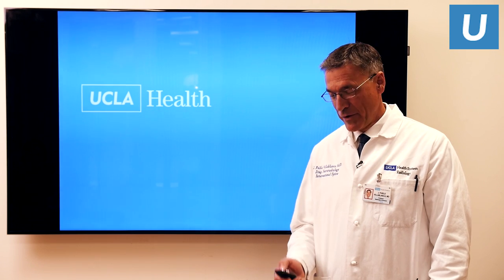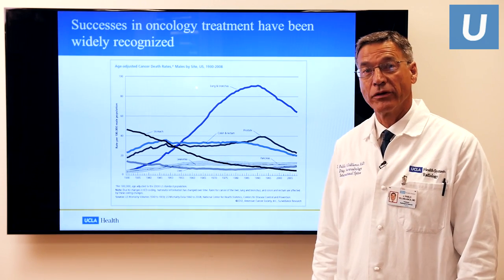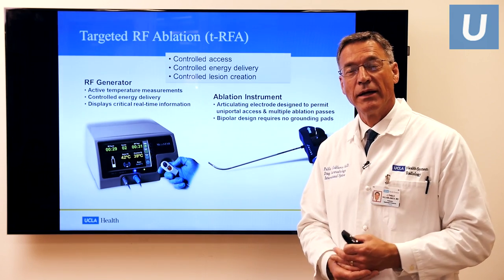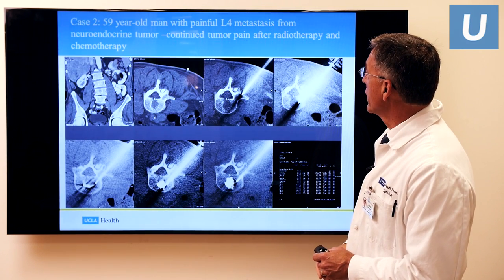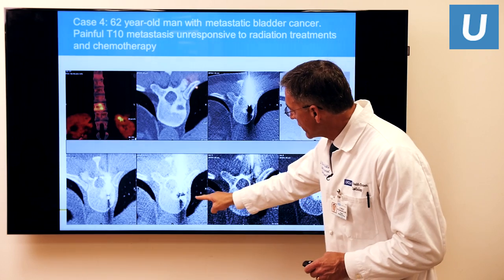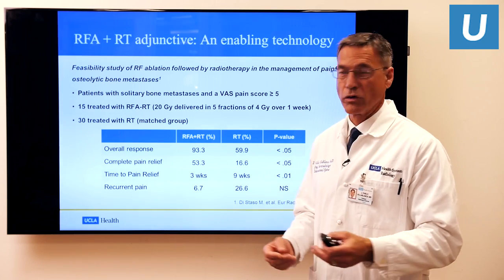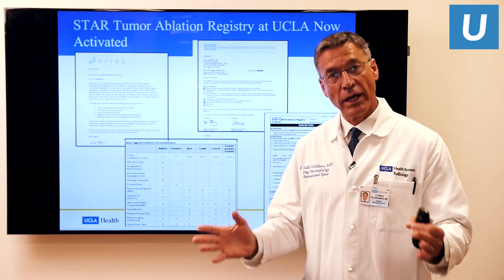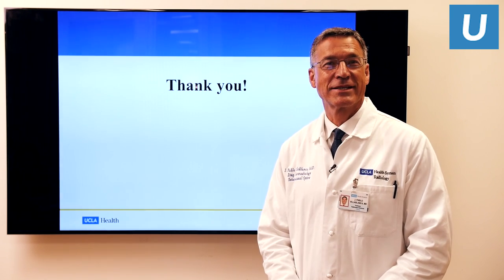Treatment of Painful Spinal Metastases with Radiofrequency Energy | UCLAMDChat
UCLA interventional radiologist J. Pablo Villablanca, MD, introduces a minimally invasive, image-guided outpatient procedure for the treatment of chemotherapy and radiotherapy resistant metastases to the spine.